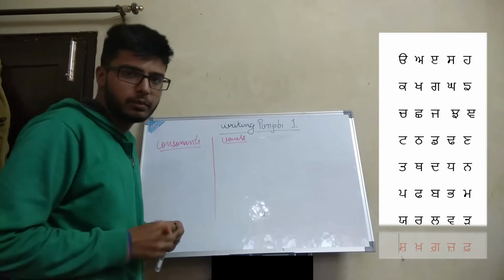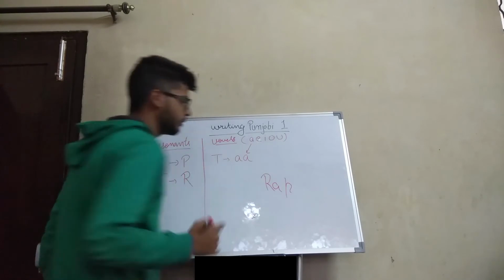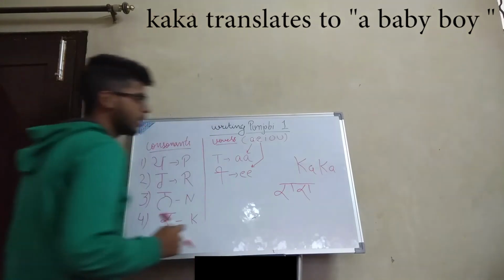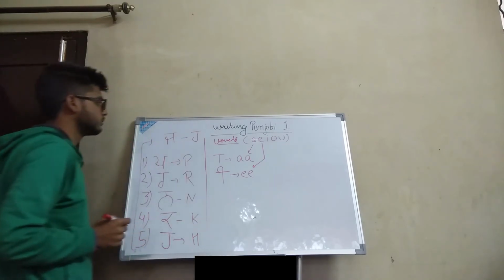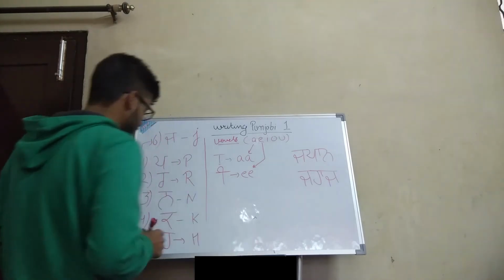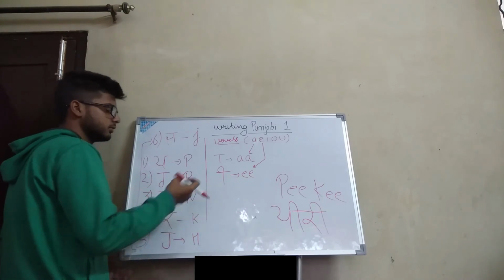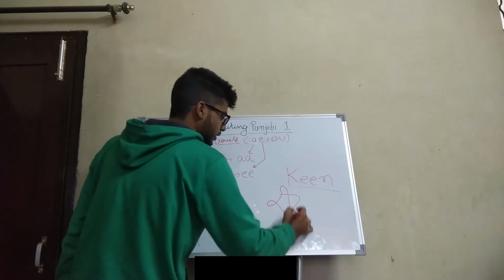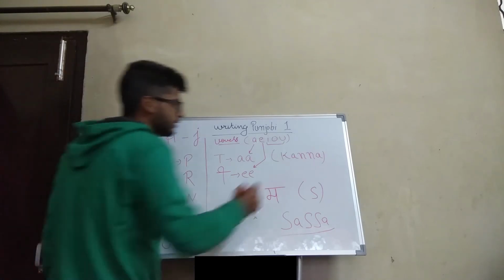Learn Punjabi in 30 days |lesson 1|Writing Punjabi(Gurmukhi) lessons for complete beginners.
Hey viewers this is the first lesson for learning Punjabi in 30 days.It includes introduction of few vowels and consonants and then clarification about the sounds produced and their use

All the words written are given in printed from:- ਪ  ਪਾ ਪਾਪ ਪਾਪਾ ਰ ਪਾਰ ਪਾਰਾ  ਨੀ ਰੀ ਪਨੀਰ ਪਾਨ ਕਾ ਕਾਕਾ ਕਾ ਰਾ ਕਾਰ ਕਾਰਾਨ ਨਰਕ ਹਾਰ ਹਾਰਨਾ ਜਾ ਜਾਪ ਰਾਜਾ ਰਾਜੀ ਜਪਾਨ ਜਹਾਜ ਕਰਜਾ ਪਾਨਾ ਪਰਨਾ ਕਾਪੀ ਕੀਪ ਪੀਕ ਪੀਸੀ ਨਾਕਾ ਪਾਰਕ ਕਪਾਹ ਨਰਾਜ ਨਰਾਜਾ ਕੀਨ ਕੀਨੀ ਜੀਰਾ ਜੀਰੀ